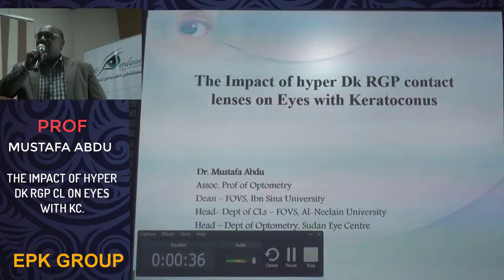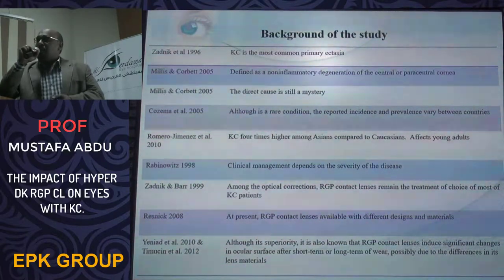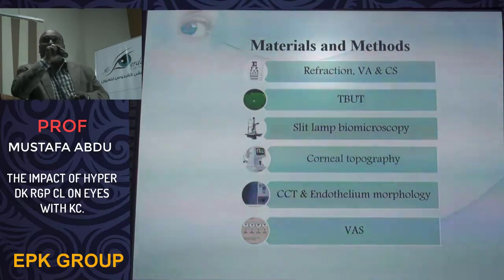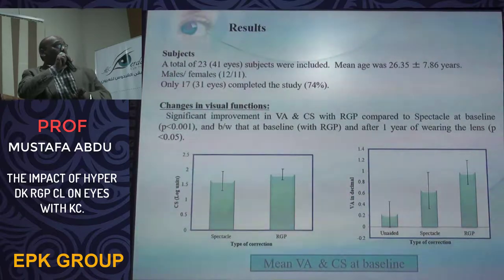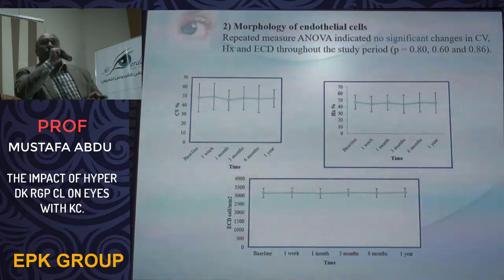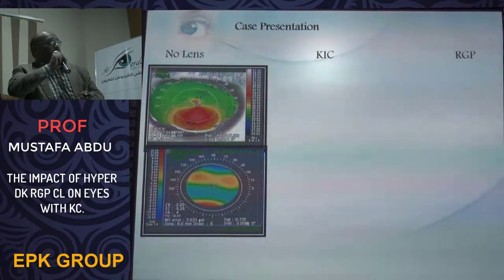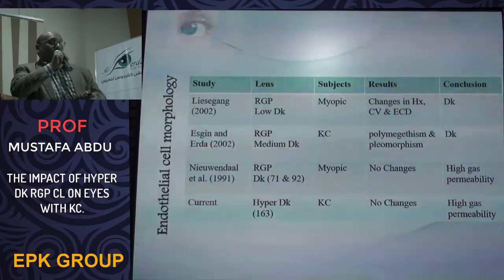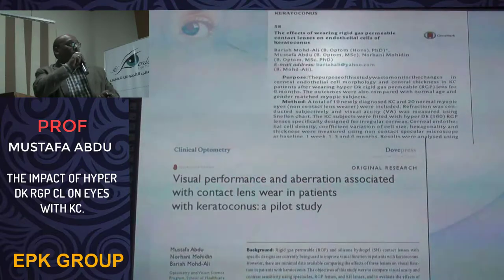LECTURE 6 : THE IMPACT OF HYPER DK RGP CONTACT LENS ON EYE WITH KC.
PROF : MUSTAFA ABDU
3RD EPK MEETING ,6TH LECTURE
WHAT'S UP ? SEPTEMBER 2017
THANKS ONLY FOR ALLAH